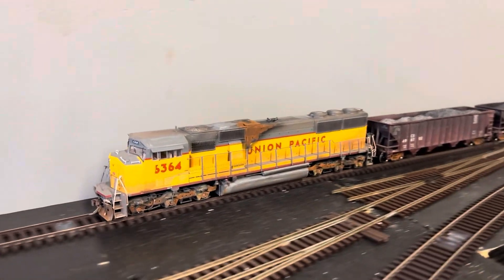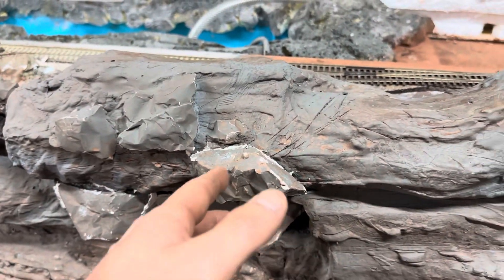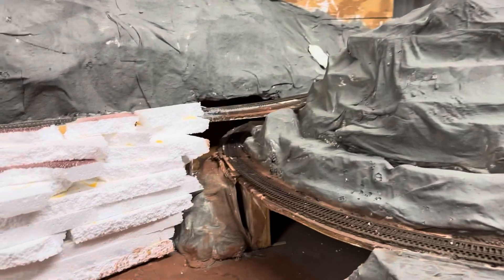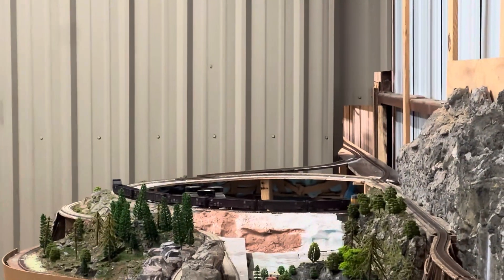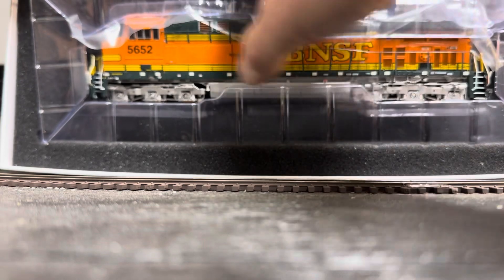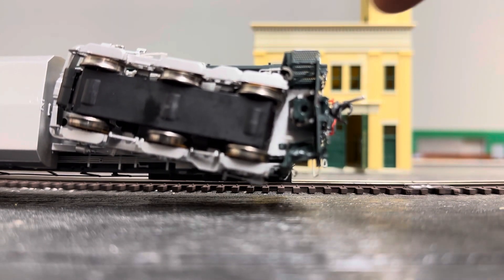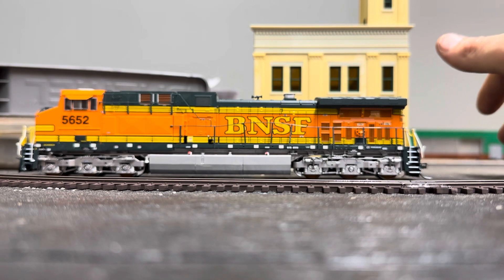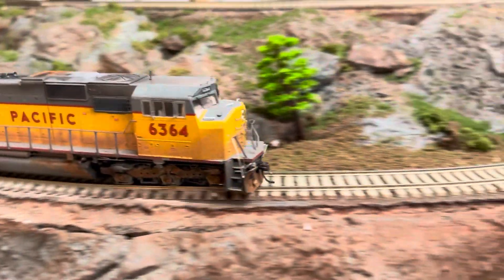Train layout:: under construction with a lot going on lately 😀